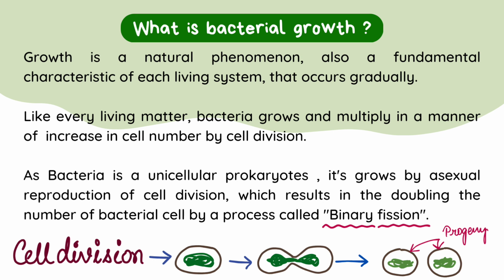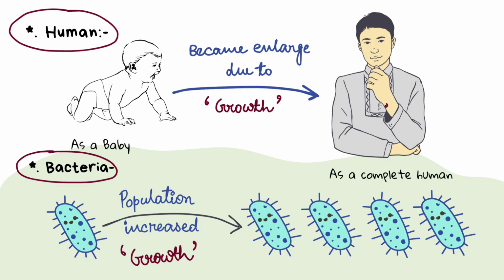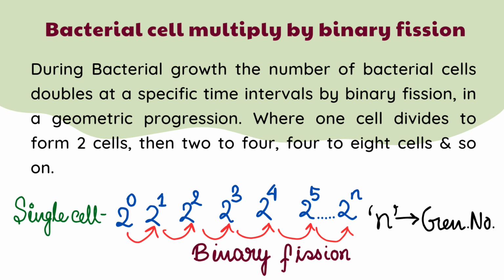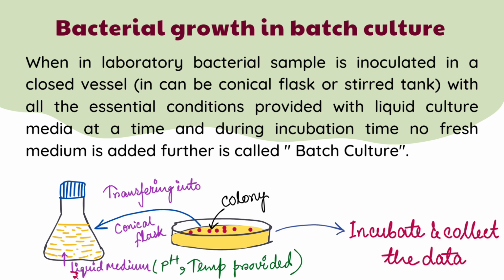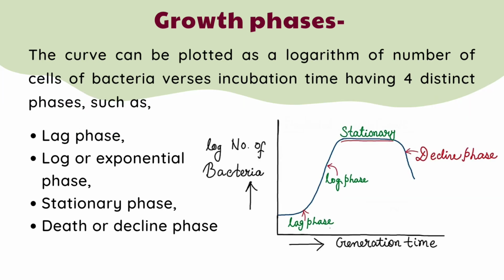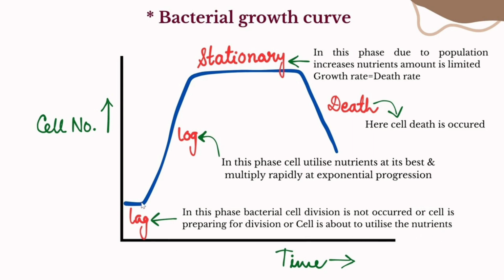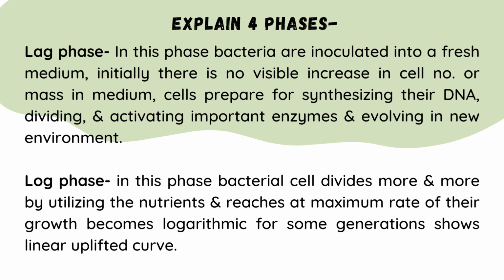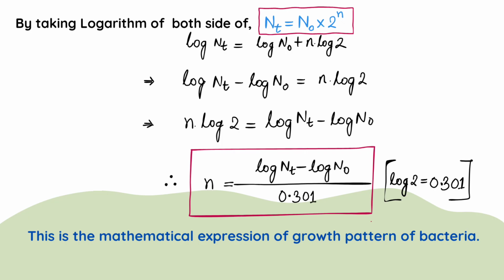Bacterial Growth Curve (Updated)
Bacterial growth curve is plotted based on the bacterial growth pattern from the single batch culture medium.
it's essential to understanding how bacteria grows, how they utilise nutrients & how increased population in a single batch medium behaves & how cell death occurs after a certain time interval. microbiology biology bacterial microorganism bacteria culturemedia agarmedium batchculture @Bio-Microbio-Logy